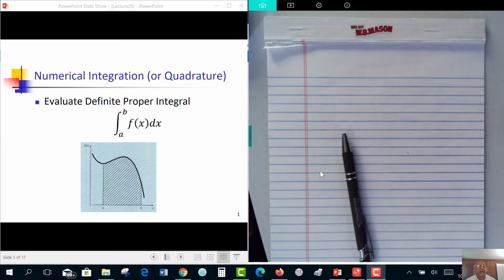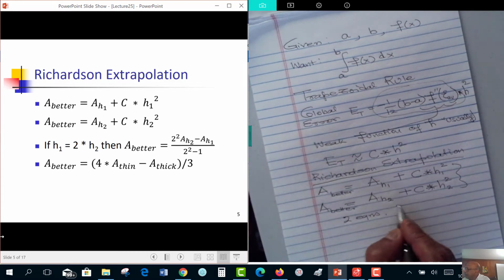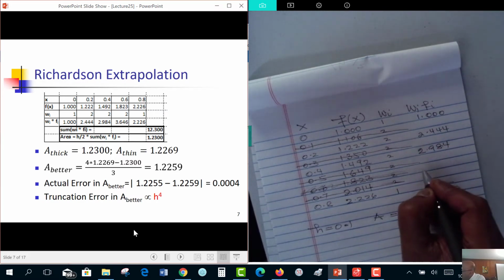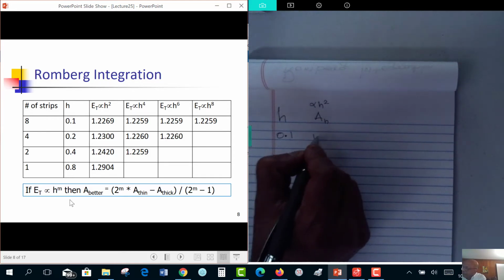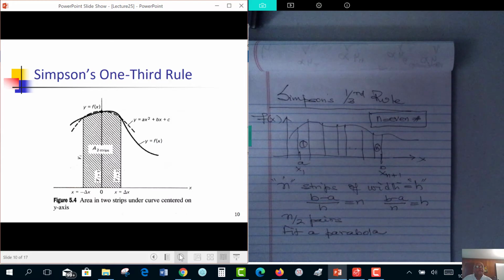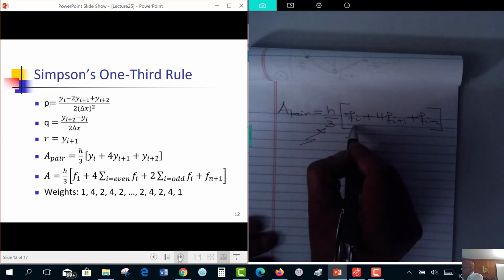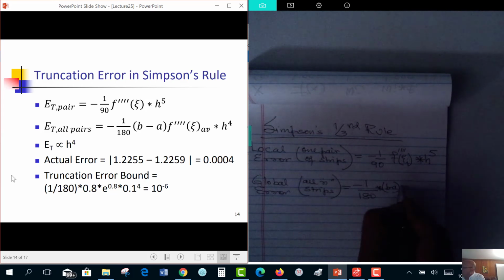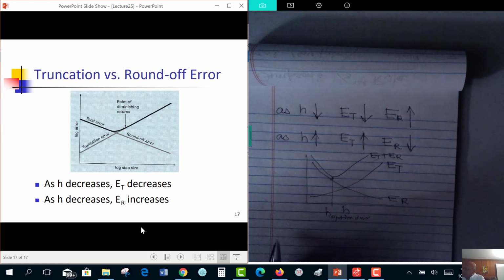Lecture25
Spring 2020-21
Vinnie Gupta

Romberg Integration and Simpson's One-third Rule